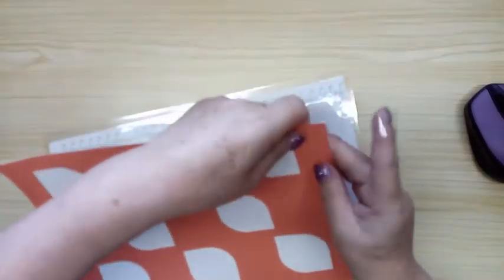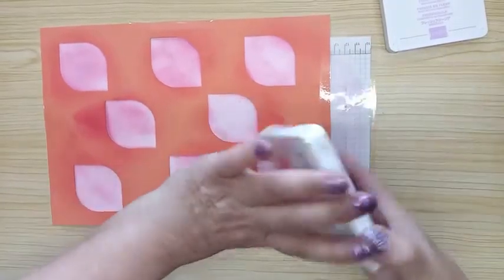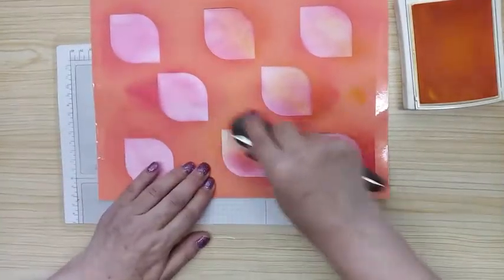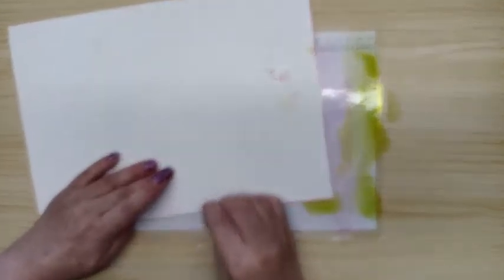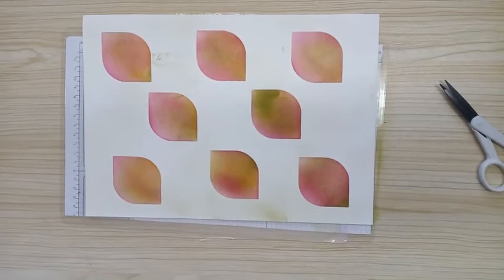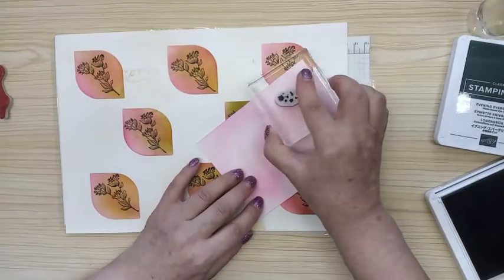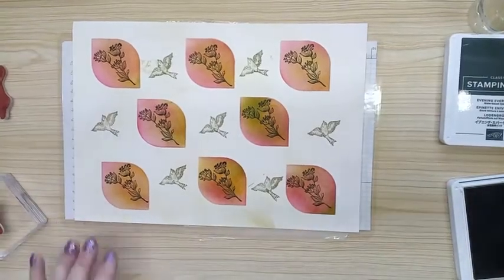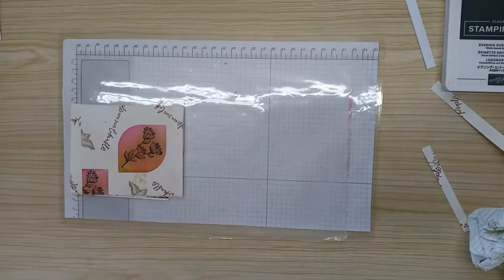B B 2a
Hello everybody it's another one that has me out of my comfort zone. not my usual clean card. part 2b to follow.

Own made Stencil.

I will be thrilled to have you as my customers.